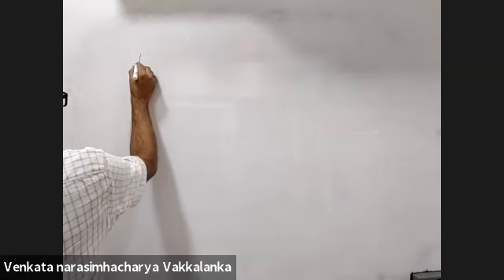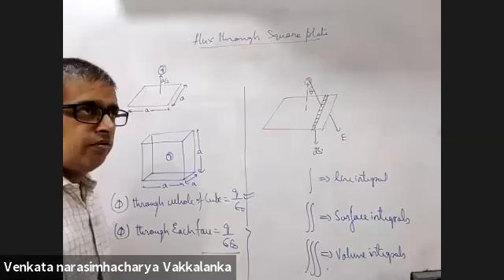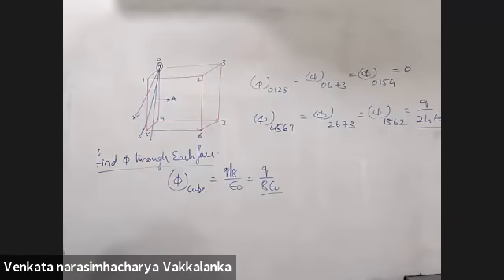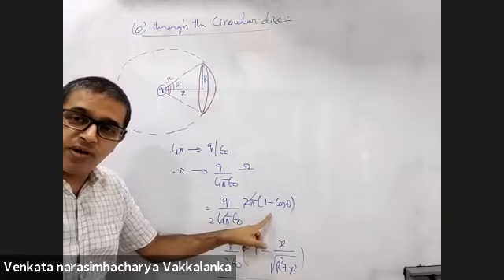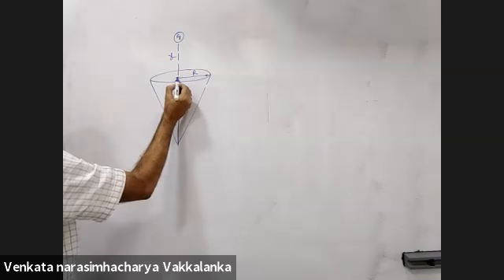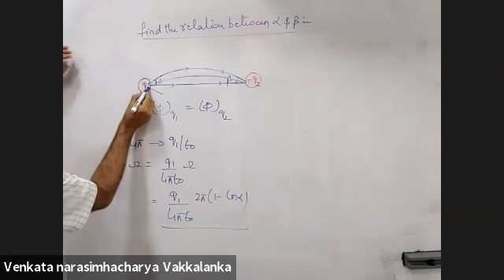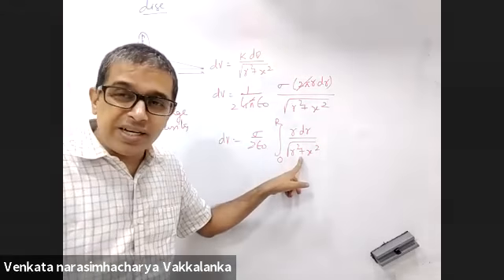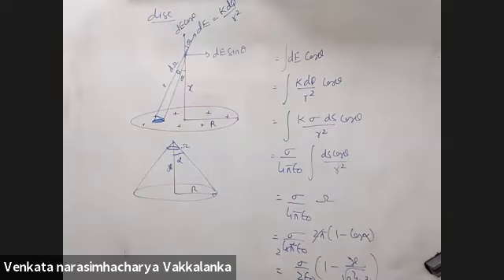electrostatic lec 9( problems based on solid angle)